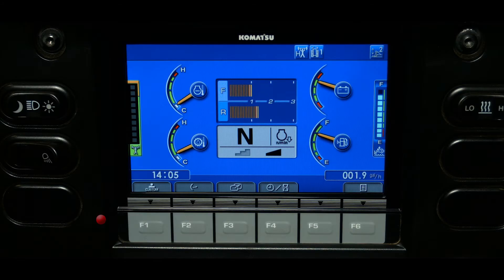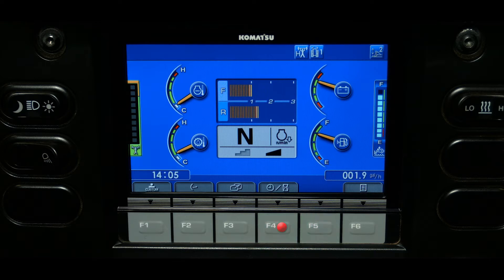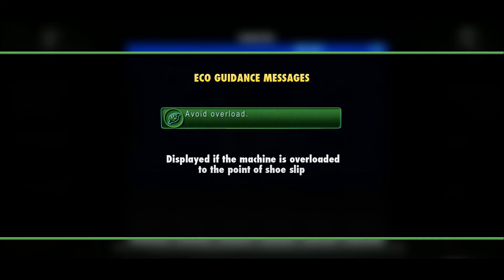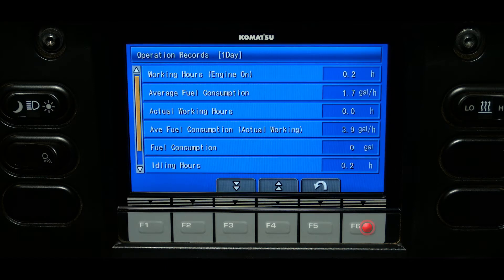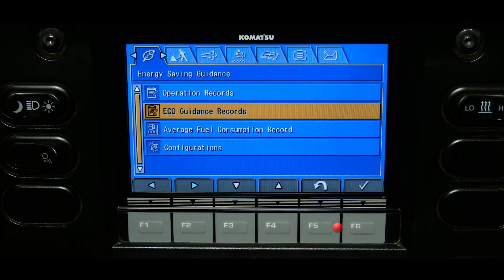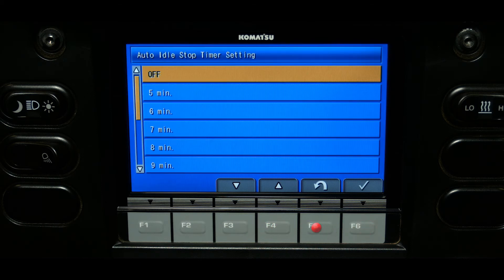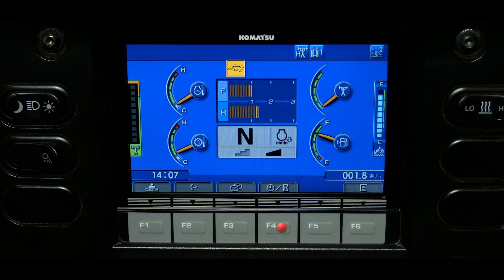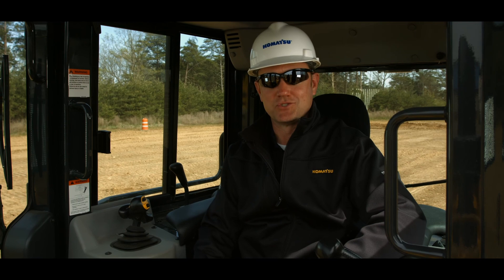Komatsu HST dozers monitor function switches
Explore the functionality of monitor function switches in Komatsu HST dozers with this detailed video. You will gain insights to help you understand and optimize these essential functions. We dive into each switch, provide maintenance tips and share expert advice for maximizing your operational efficiency.